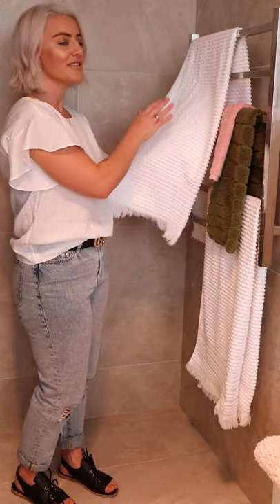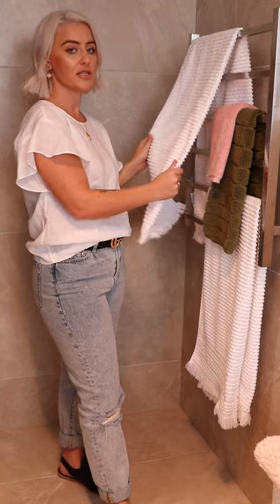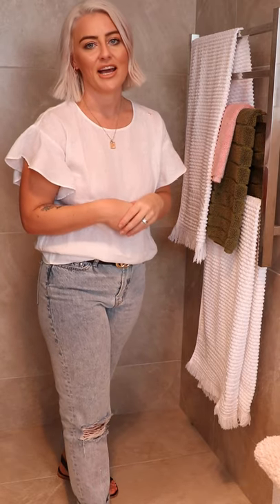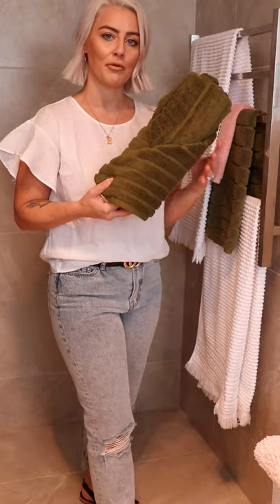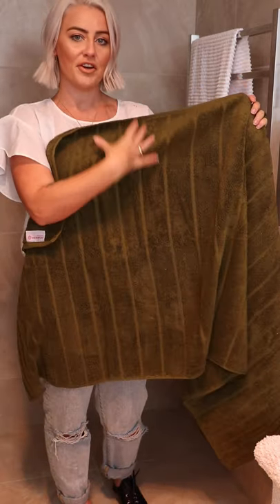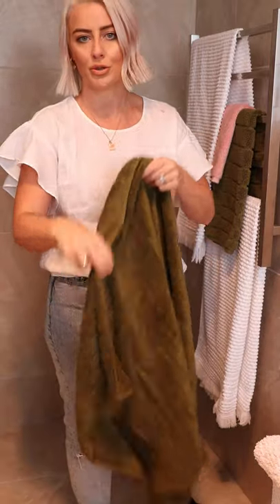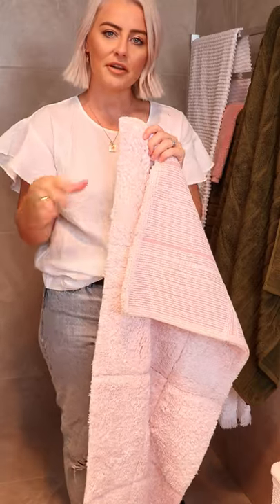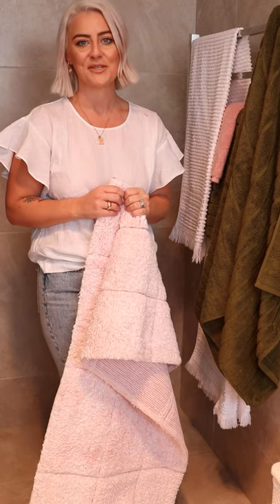Create a Spa like Bathroom with Lorraine Lea's Towelling Collection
Want to find out more about our collection? Head to my website to find out more!
Lorrainelea.com/stylists/12865